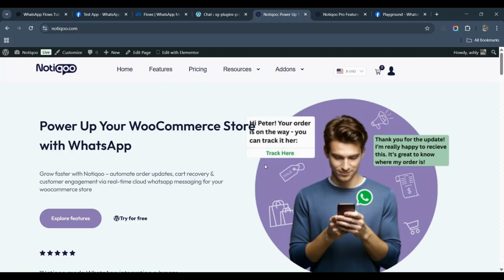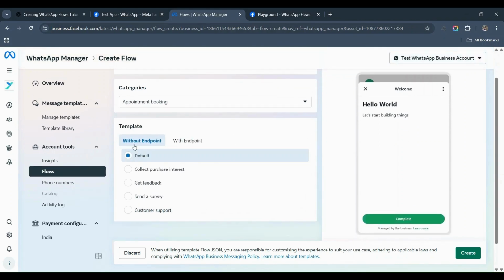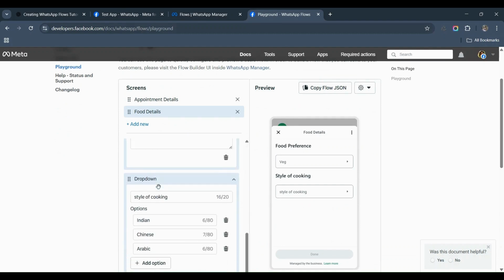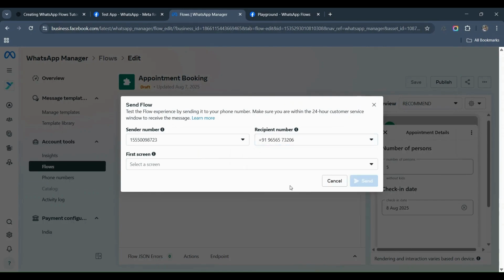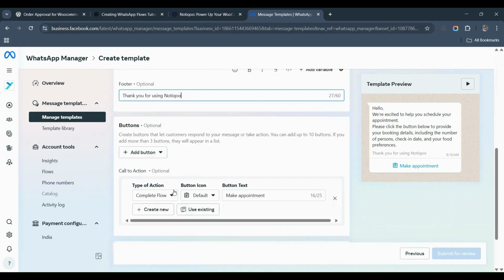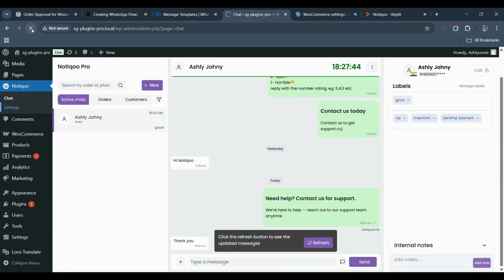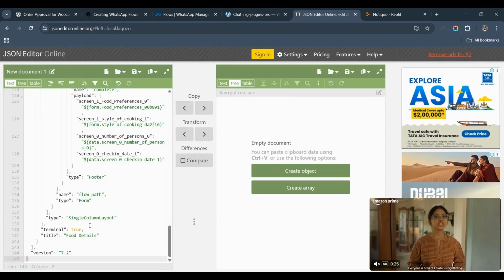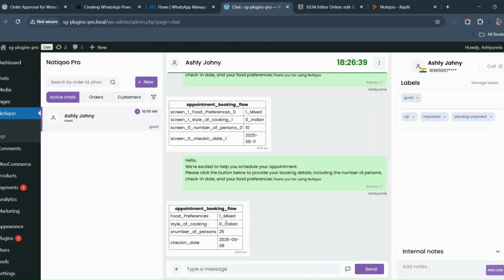How to Create & Send WhatsApp Flows in Notiqoo | Step-by-Step WhatsApp Guide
Learn how to create, test, and send WhatsApp Flows using Notiqoo – the ultimate WooCommerce WhatsApp automation plugin. 🚀

In this tutorial, we’ll cover:
✅ What WhatsApp Flows are
✅ Requirements to enable Flows
✅ Example use case (Appointment Booking Flow)
✅ Designing your Flow with Flows Playground
✅ Copying & pasting Flow JSON
✅ Testing & Publishing your Flow
✅ Using Flows inside Notiqoo Dashboard
✅ Viewing customer responses in table format
✅ Editing and updating your Flows

With Notiqoo, you can:
✔ Automate order notifications
✔ Recover abandoned carts
✔ Provide real-time customer support
✔ Send interactive WhatsApp Flows